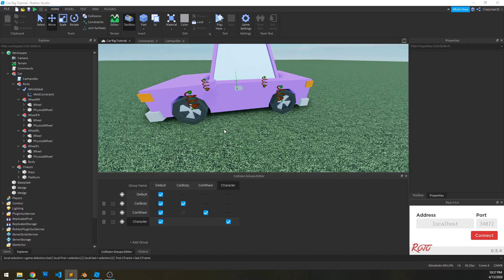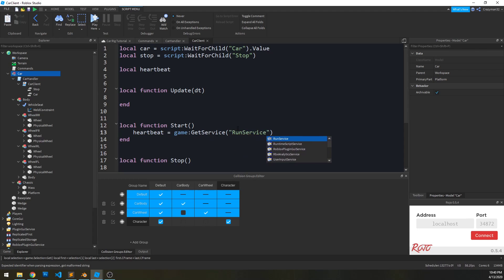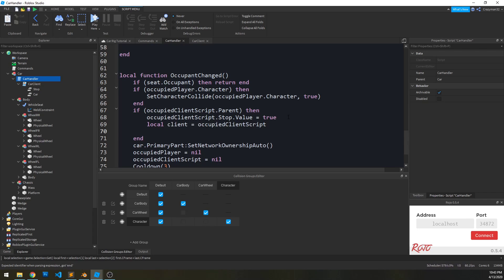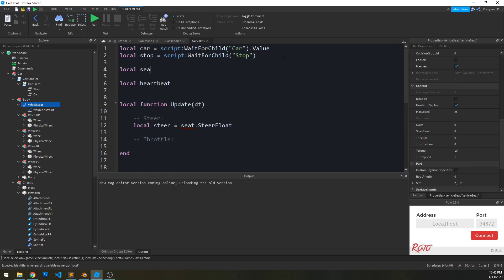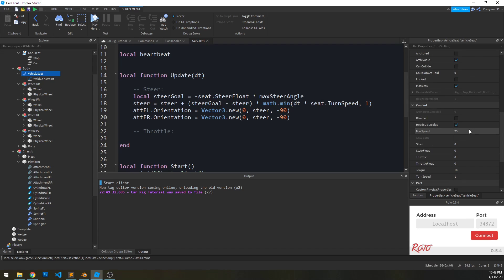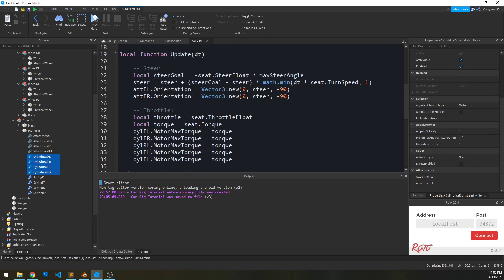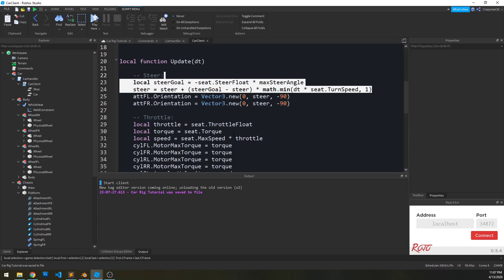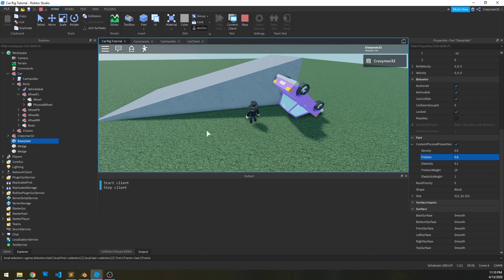Roblox: Car Rig Tutorial (Part 4 - Client Script)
Car rig tutorial! Car model

Shout-out to my roommate who is hysterically laughing in the background.